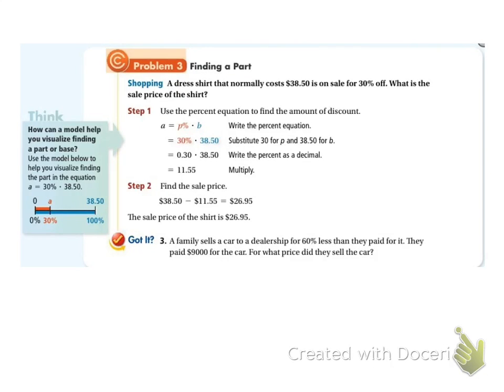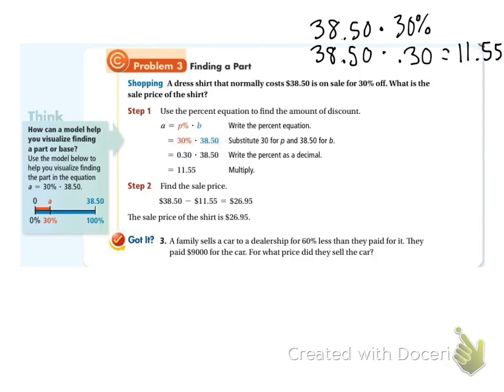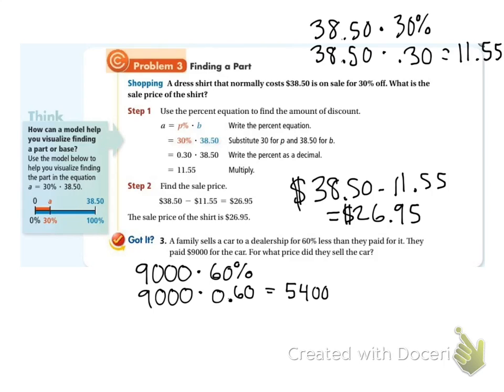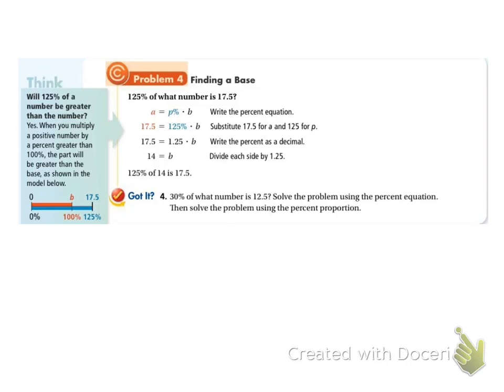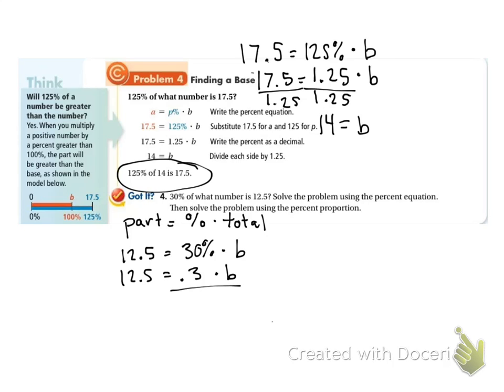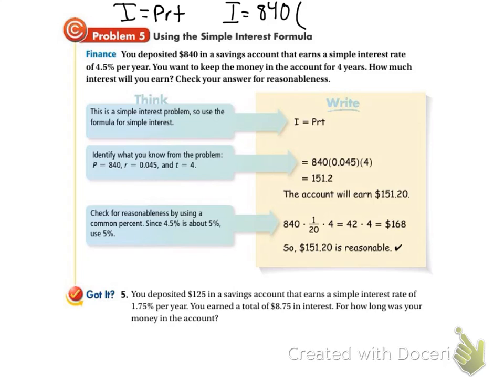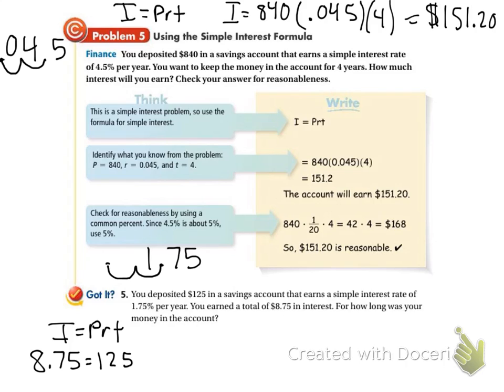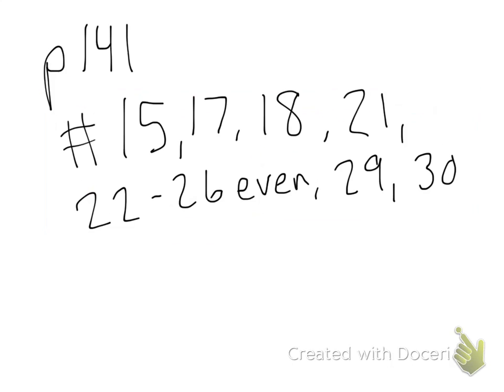Algebra 2.9b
2.9b